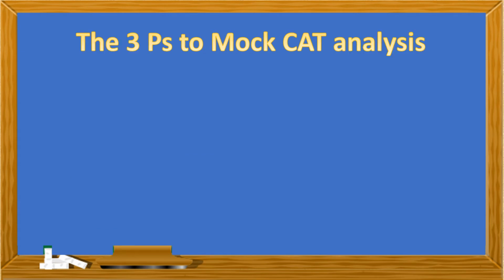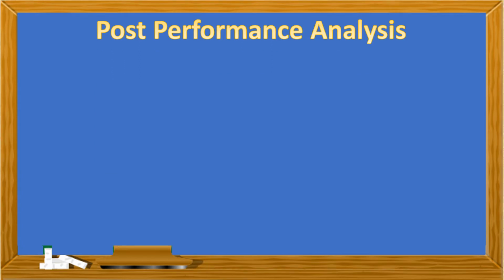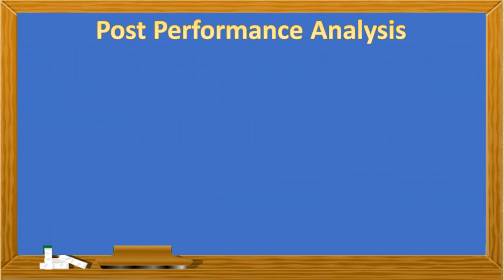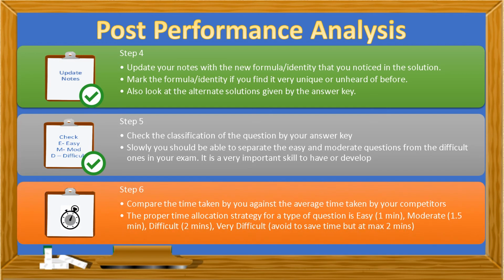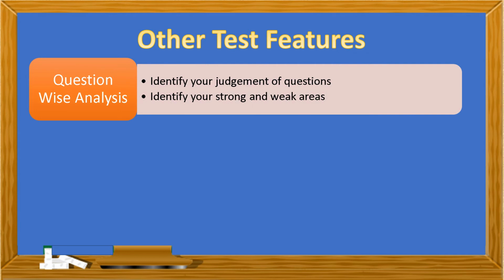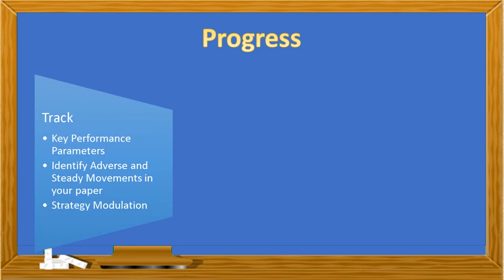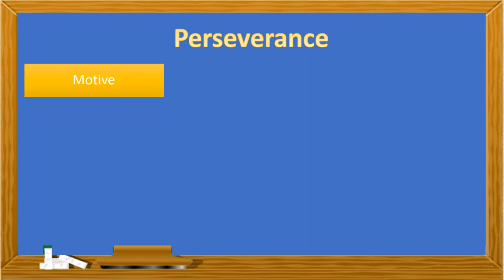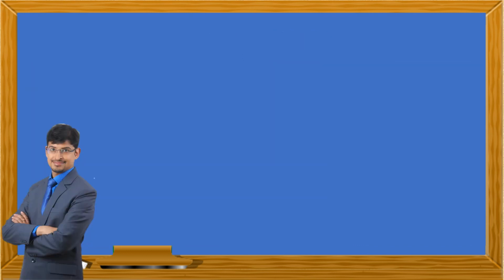How to get 100%ile in CAT - Part 1 - Mock CAT Analysis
This is the first video in our series of 'how to get 100 percentile in CAT'. This video talks about how to get the best out of your mock CAT. The video is a step by step guide to analyze your performance in a mock CAT exam. It also contains tips to use the mock CAT inputs in improving your actual CAT performances. The video details the 3 Ps of Mock CAT analysis, 'Post Performance Analysis, Progress and Perseverance' . How a successful Mock CAT analysis helps in building your confidence and your preparation for the D-day is very important for every CAT aspirant. This video seeks to answer this question.  All CAT aspirants looking for ways to improve their preparation should view this video and learn.